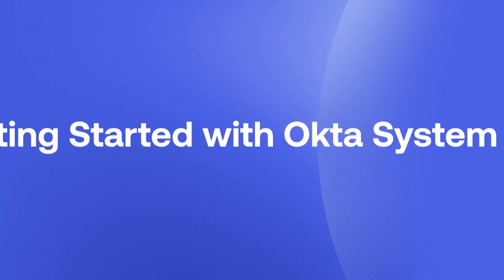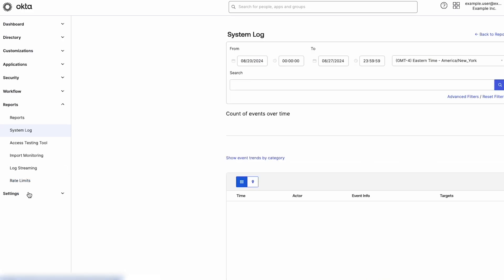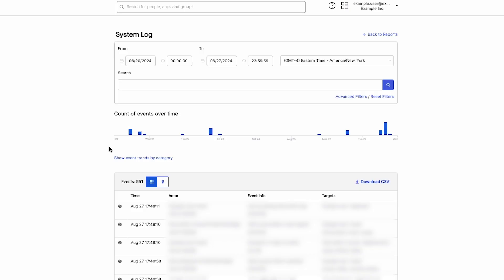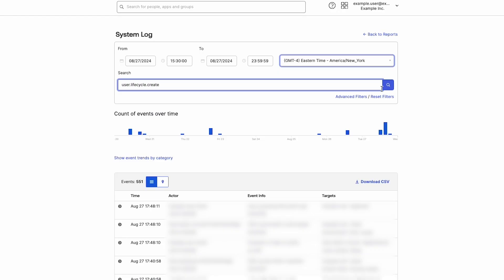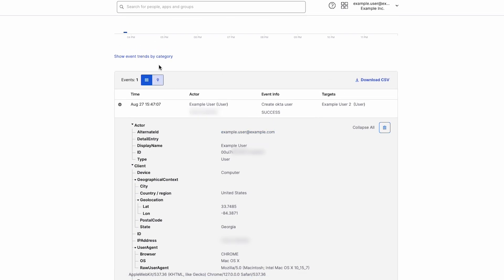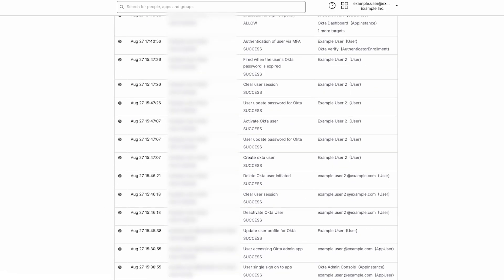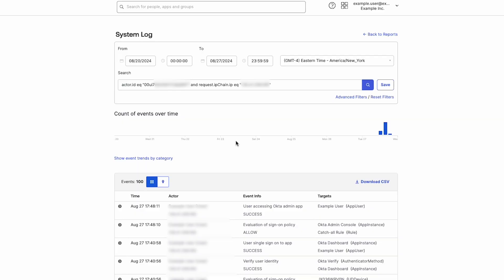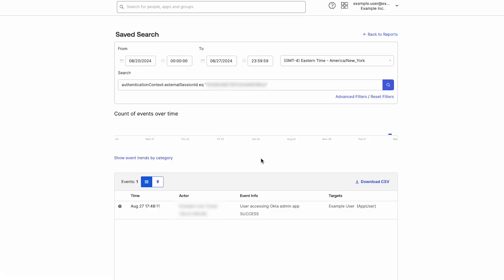Getting Started with Okta System Log | Okta Support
Learn the basics of the Okta System Log.